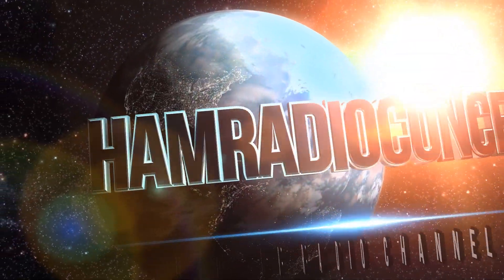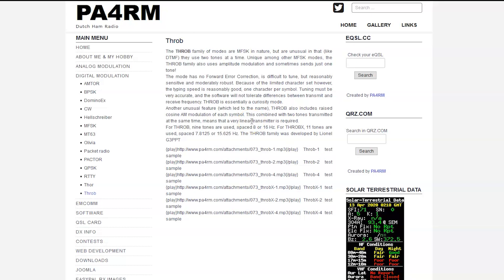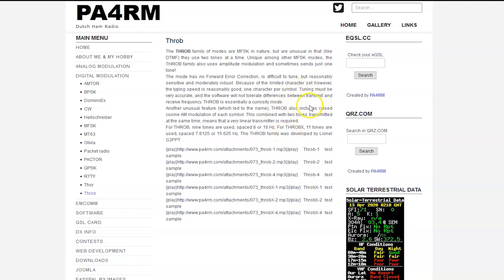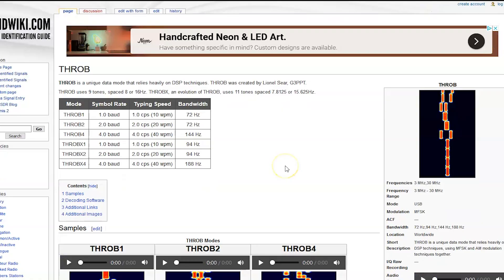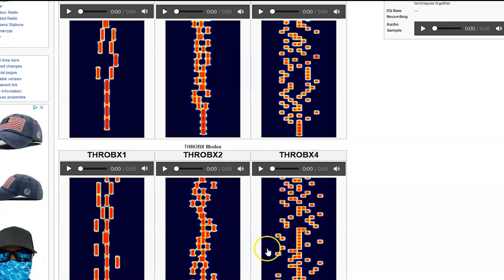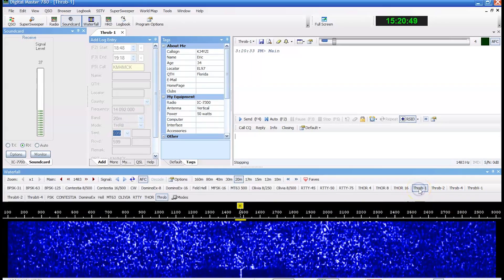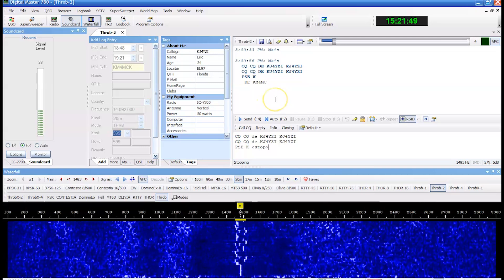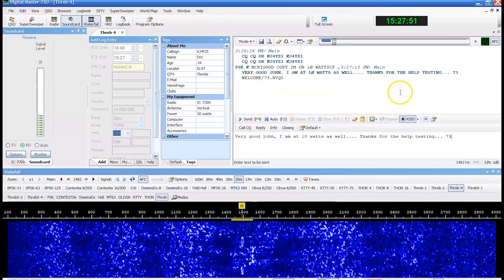HF Digital Modes, THROB/THROBX, The "Curiosity Mode" !!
This HF digital mode is a challenge. Not for drifty transceivers.. More of an experimental mode for those who really want a different kind of challenge. It's very precise in tuning, and super slow. But it's interactive.